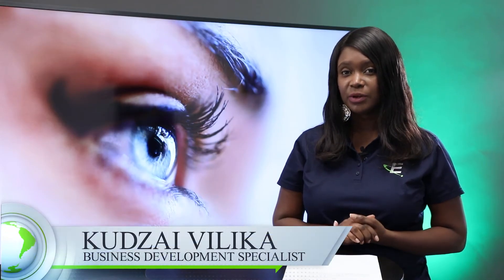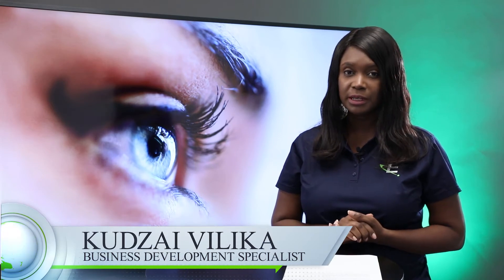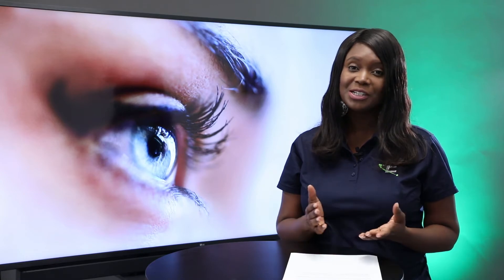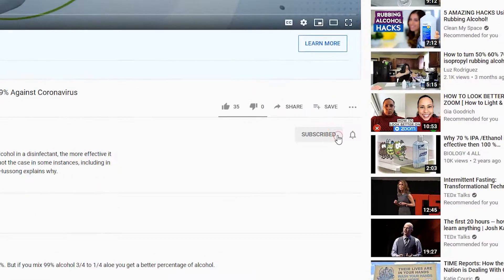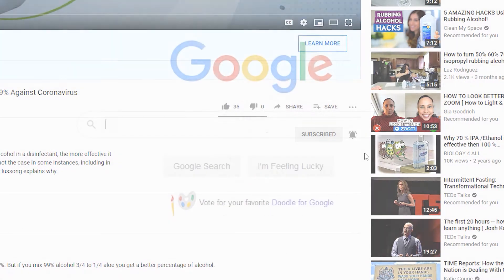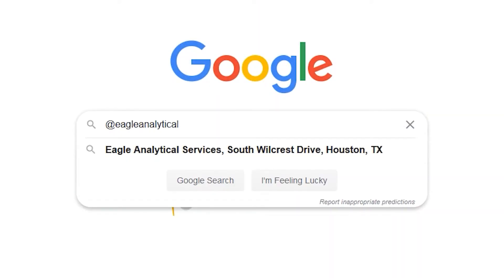FDA Warns Against Compounded Moxifloxacin Injections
FDA received case reports of TASS (Toxic Anterior Segment Syndrome) following intraocular administration of compounded drugs using moxifloxacin as a bulk drug substance, as well as reports associated with the intraocular administration of repackaged and/or diluted FDA-approved moxifloxacin drugs.

Dr. David Hussong explains the FDA's recent alert to health care professionals of risks associated with intraocular use of compounded moxifloxacin.

for more information about our services